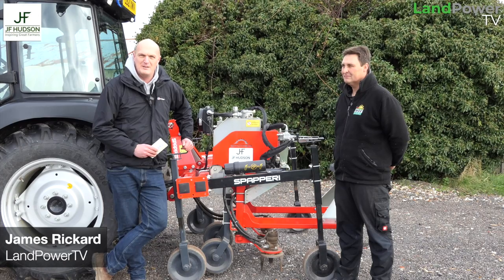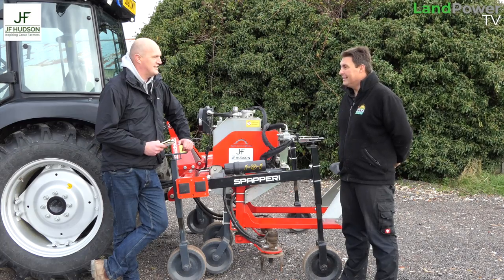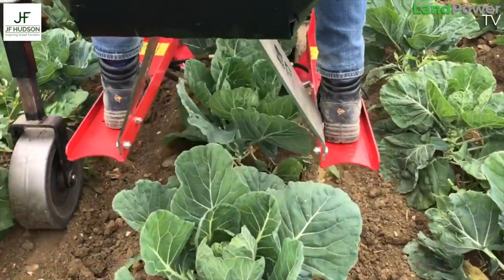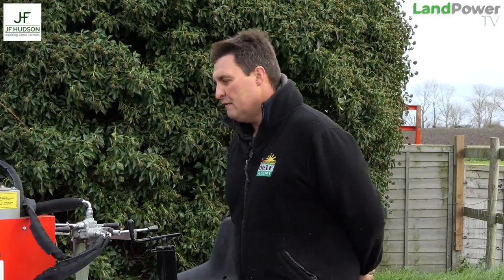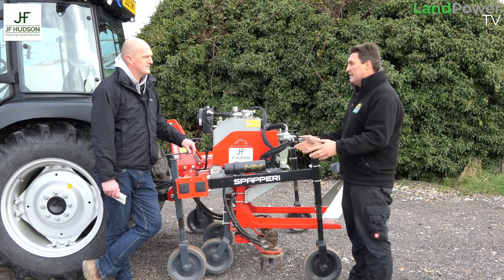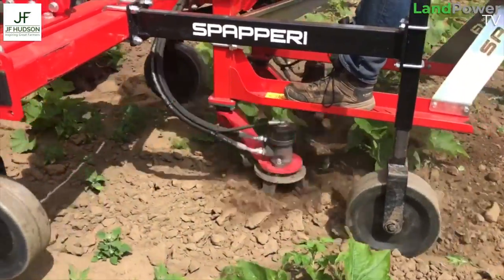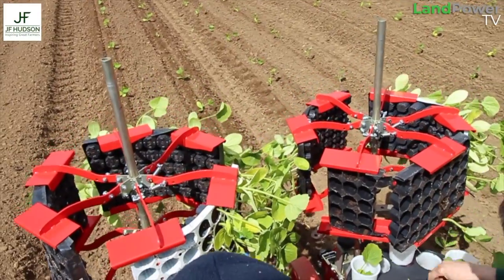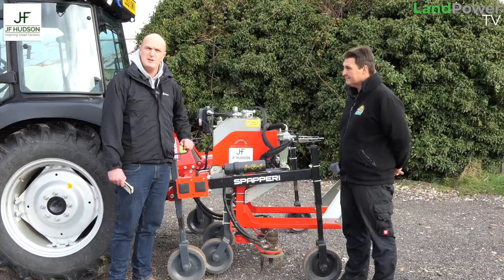Fruit & Veg Grower's Rates Spapperi Transplanter & Weeder - JF Hudson Customer Review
Full details How do Spapperi's Transplanter and Inter Plant Weeder perform out in the fields? Here a fruit and vegetable producer gives his verdict on Spapperi's range of specialist horticultural machines.

Delf Farm Shop & Nursery Ltd is a local family-run business with over 50 years of experience in the fruit and veg market in homegrown and locally-grown categories. The whole family was roped into hand hoeing trying to keep on top of the weeds so everyone was keen to find a better alternative to save their time and backs! In this video Simon Cock, one of the partners in the business shares how they get on with their Spapperi weeder and transplanter.

Our thanks to Simon and the man with the mic, James Rickard of @LandPowerTV

See below if you want to jump to a specific part of the interview:

TOPICS
00:00 Intro
01:00: Overview of Delf Farm shop & Nursery
01:45 The PYO Pumpkin boom in the UK
03:00 Challenges to growing pumpkins
03:45 What crops the Inter Plant Weeder is used on
04:20  Using the Inter Plant Weeder in different crops
04:50 What Delf was doing to weed before the Inter Plant Weeder
06:00 Weed control in the pumpkin patch
07:00 Before & After comparison of using the weeder
08:15 What's the Spapperi Inter Plant Weeder like to operate?
09:07 What's the quality of weeding using the Spapperi machine?
10:25 When do you plant pumpkins?
10:42 The Spapperi Transplanter
12:12 How the Transplanter has fared in its first season
14:22 End

We are the exclusive UK importer and distributor of Spapperi.